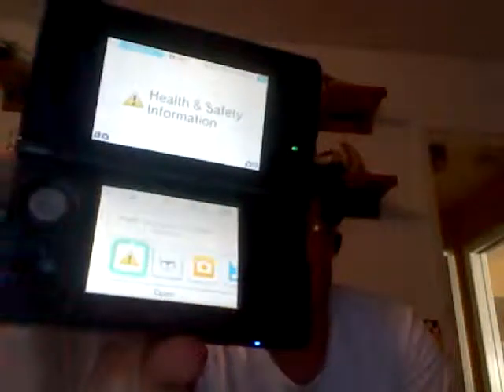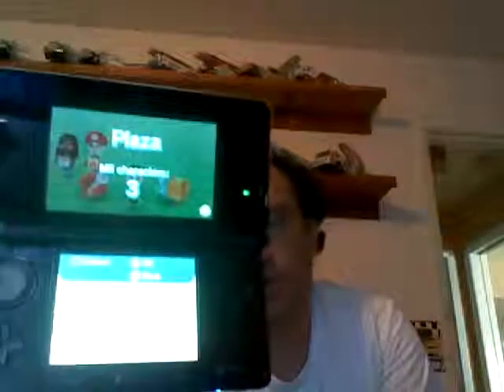My Nintendo DC Universal Transporter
Here is a review of my Nintendo DS Universal Transporter for my Nintendo 3DS! I hope you guys like the video and let me know if you have one and tell me if you like it!